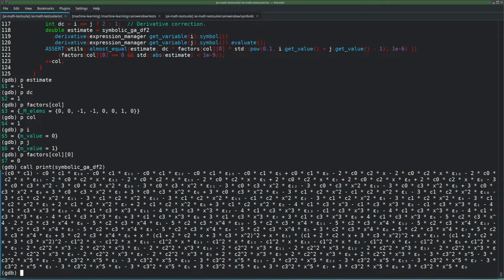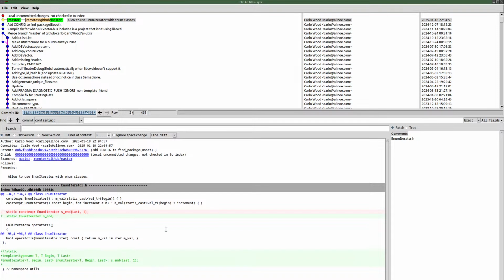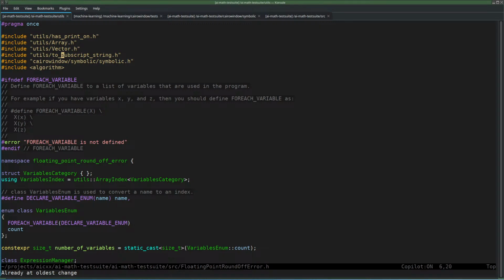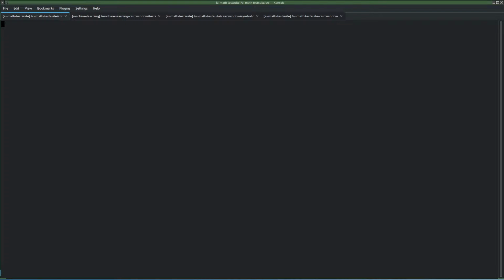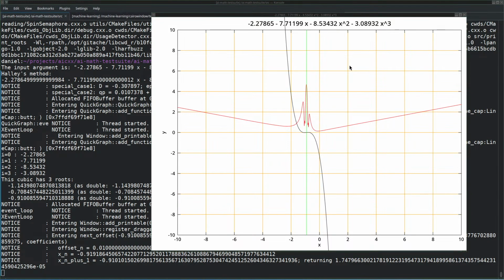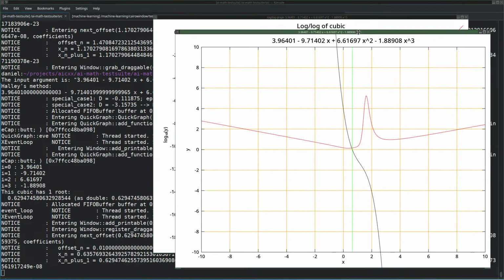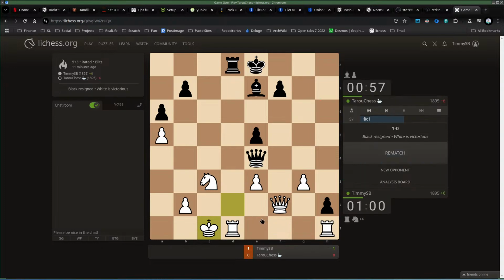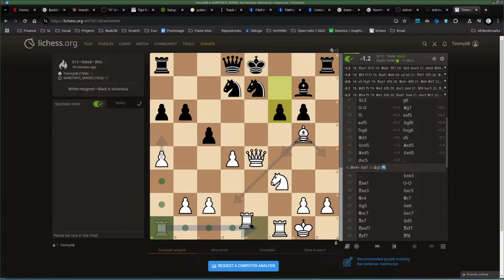C++/math: writing a class that keeps track of floating point round off errors.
Lets change FloatingPointRoundOffErrors so the user (of the class) doesn't have to deal with the individual epsilons anymore.